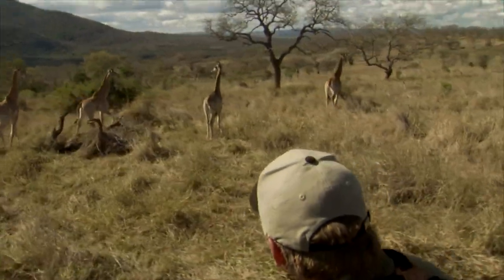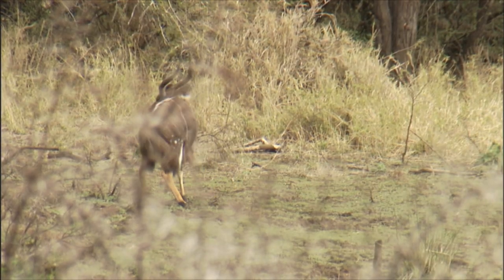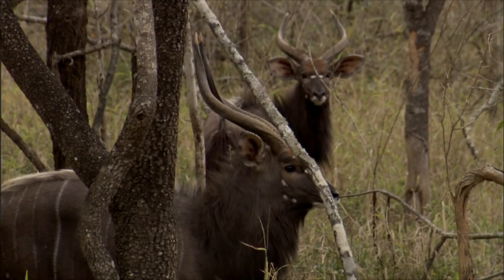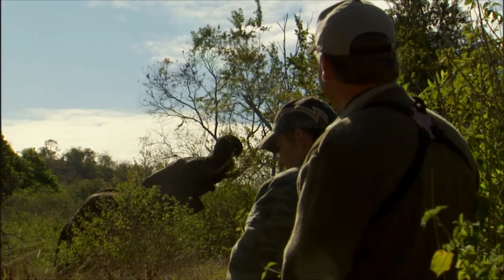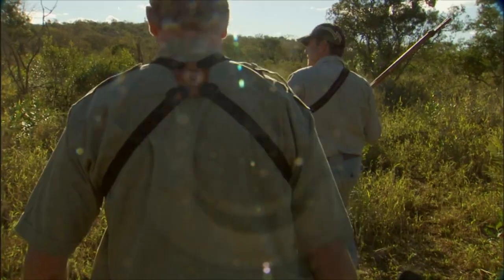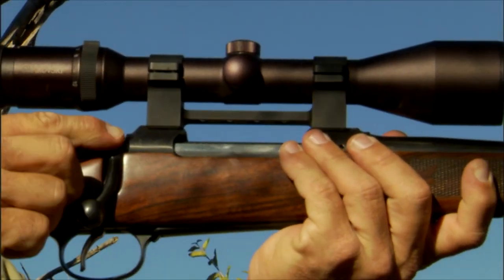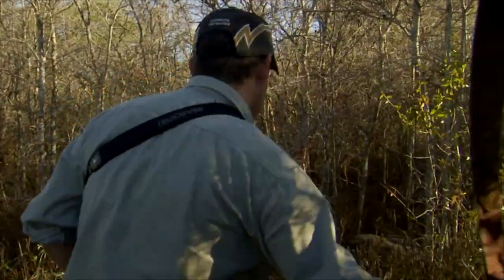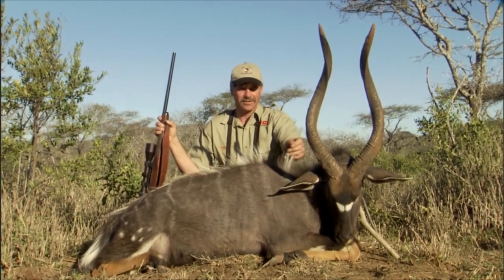Tough Shot on an Exceptional Nyala Bull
Mike Rogers hunts nyala in heavy cover during this exciting safari in South Africa.  He and his PH glass several nyala before coming across an old mature bull in heavy cover.